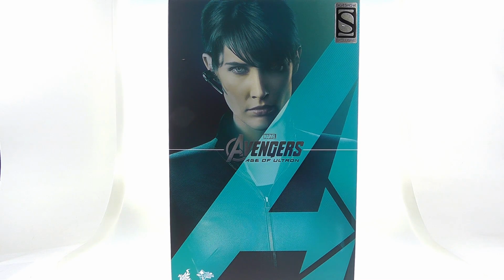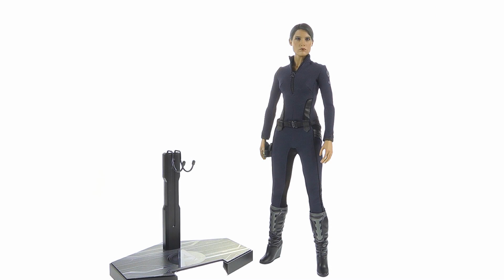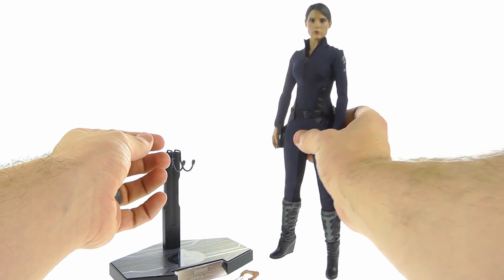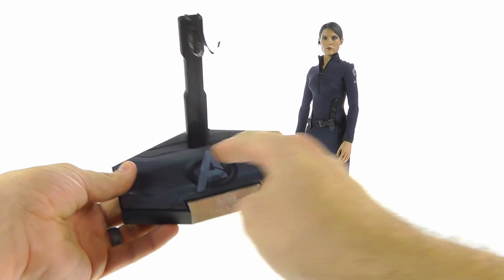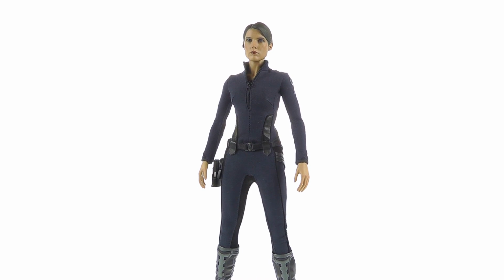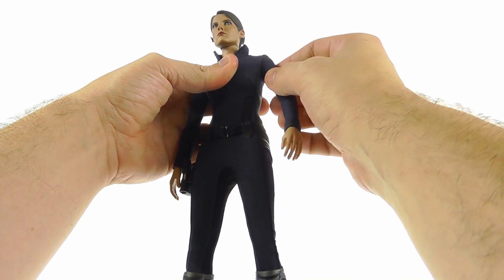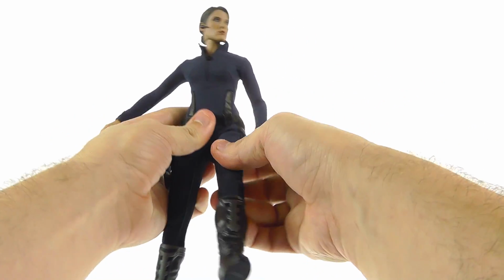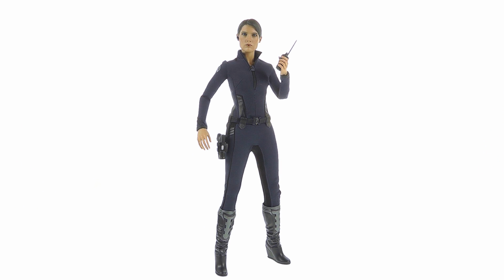Hot Toys Avengers Age of Ultron Maria Hill Video Review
Places where i buy my Transformers AMAZON